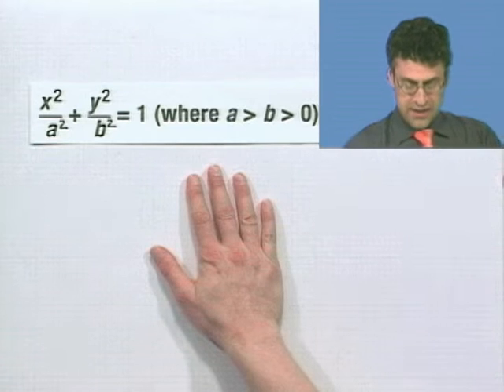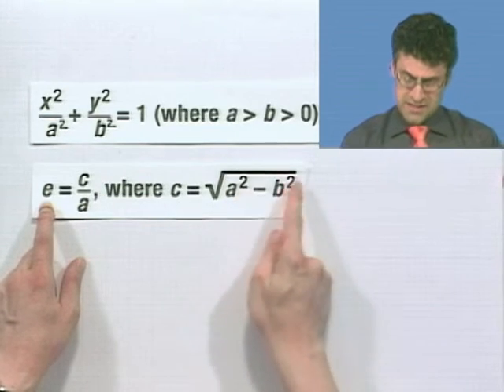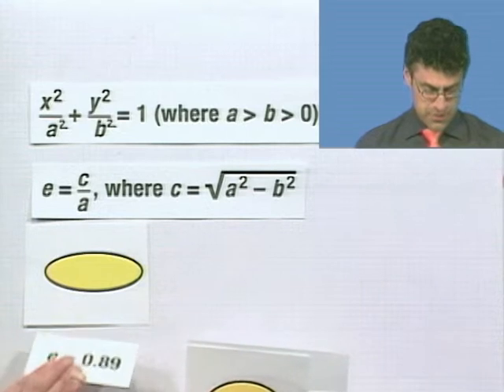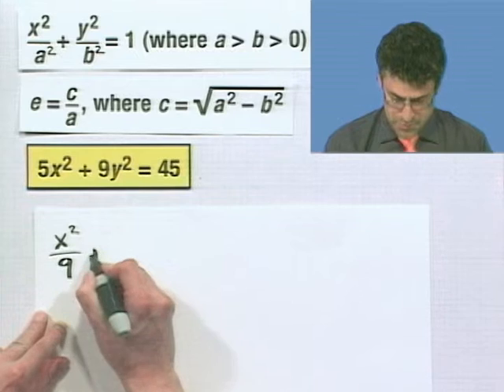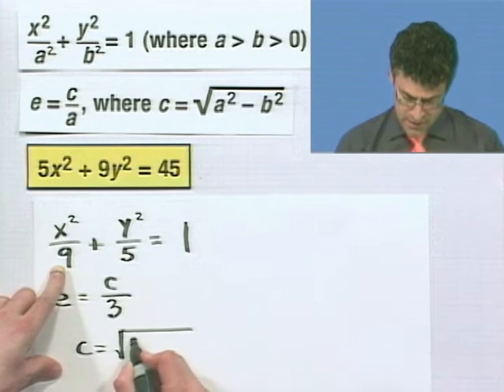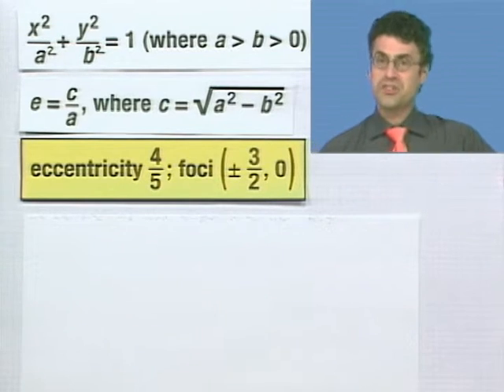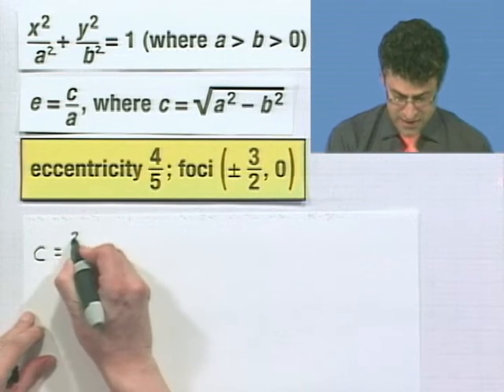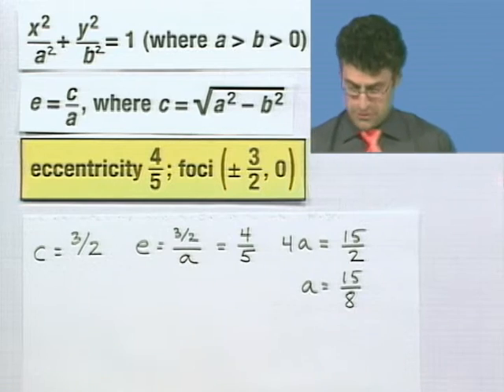The Eccentricity of an Ellipse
Chapter 5 Rational Functions and Conics, Subchapter 5.3 Ellipses